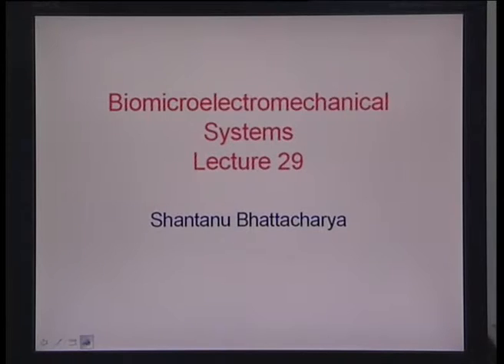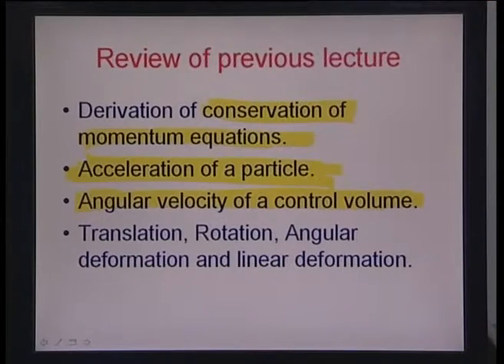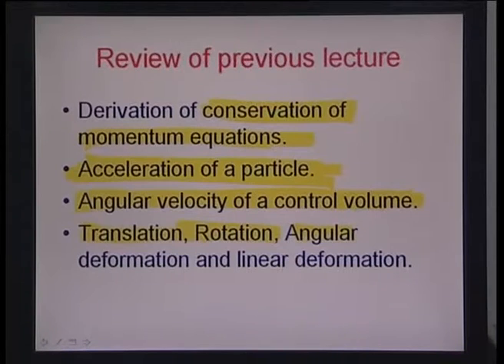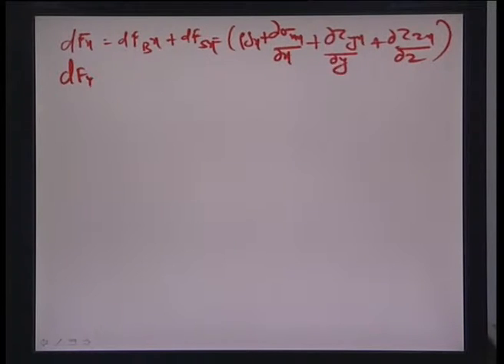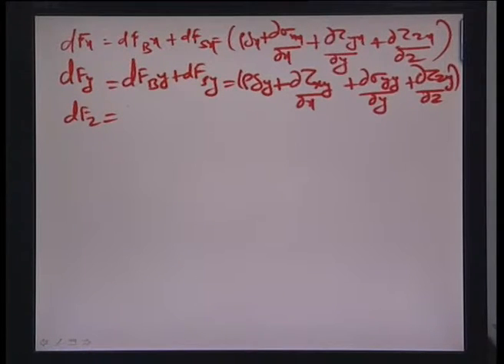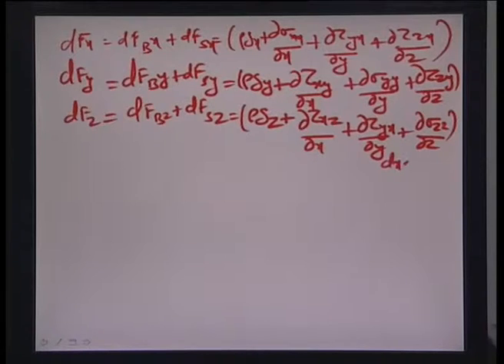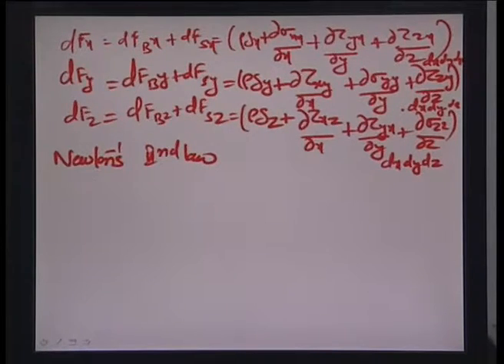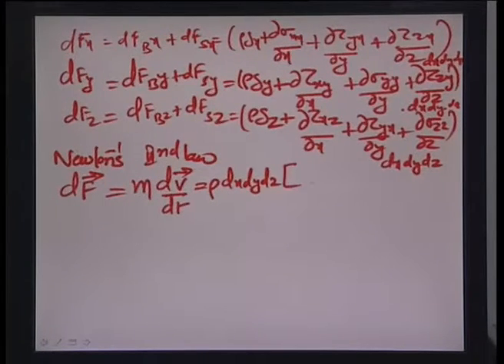Mod-01 Lec-29 Lecture-29